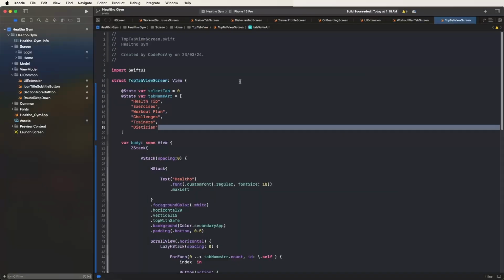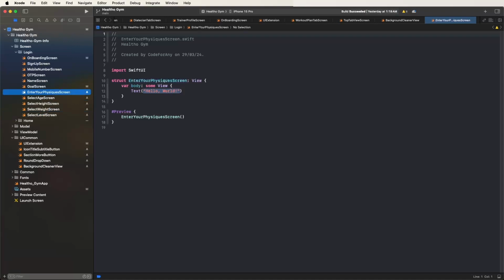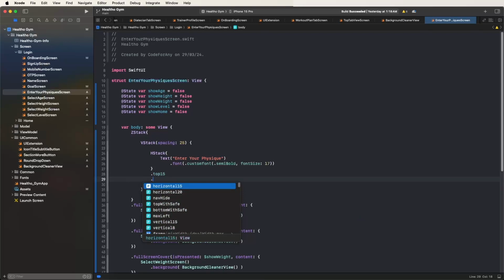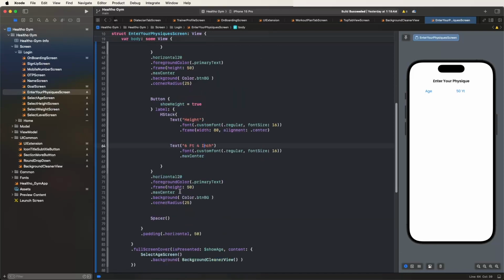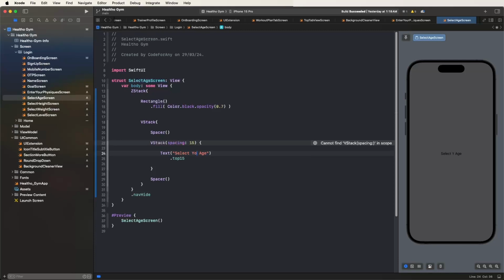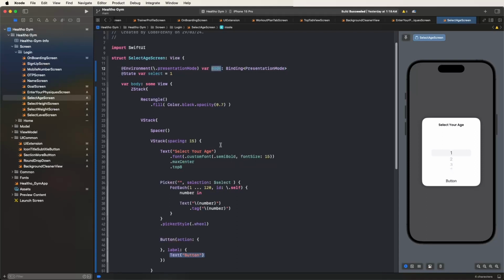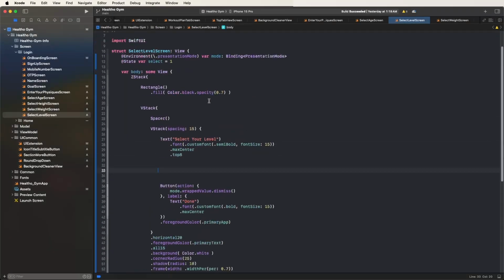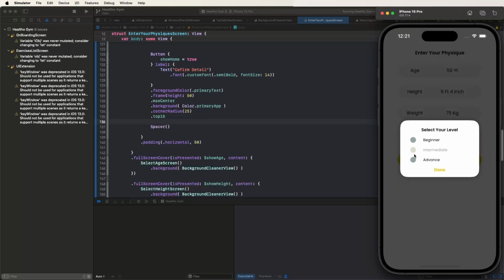Gym & Fitness App Experience: Swift UI Physique Details & Selection Popups #11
Learn how to optimize your fitness app with Swift UI Physique Details Screen and Selection Popups. Elevate user engagement by enabling users to customize their fitness journey with personalized physique data.

📝 Highlights:

- Physique Details Screen: Explore the design and implementation of a user-friendly interface for entering physique details.
- Selection Popups: Discover how to create dynamic popups for age, height, weight, and fitness level selection, enhancing user customization options.

🔍 What's Covered:
- Designing a User-Friendly Swift UI Physique Details Screen for Easy Data Entry
- Implementing Dynamic Selection Popups for Age, Height, Weight, and Fitness Level Customization
- Enabling Seamless User Interaction and Personalized Fitness Journey Customization

🖥️ Features:
Unlock the secrets to creating an intuitive Physique Details Screen and dynamic selection popups, empowering users to tailor their fitness journey to their unique needs. Elevate your fitness app's user experience and engagement!